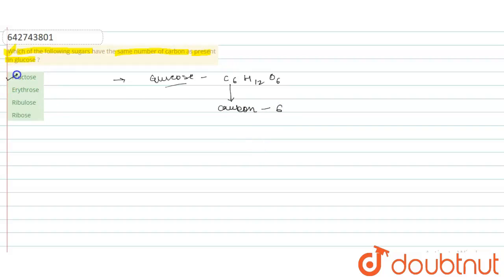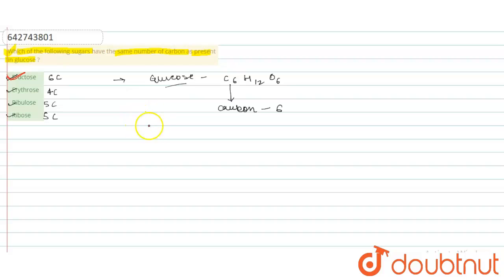Which of the following sugars have the same number of carbon as present in glucose ? | 11 | BIOM...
Which of the following sugars have the same number of carbon as present in glucose ?
Class: 11
Subject: BIOLOGY
Chapter: BIOMOLECULES
Board:NEET

👉 Have Any Query? Ask Us.